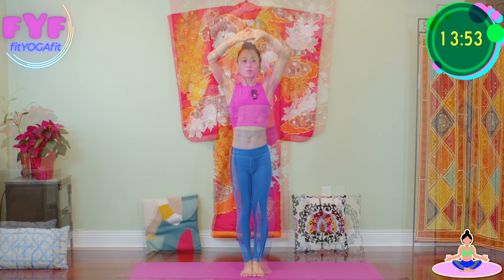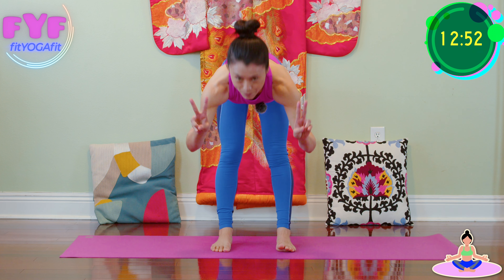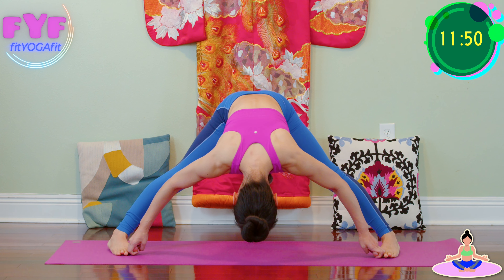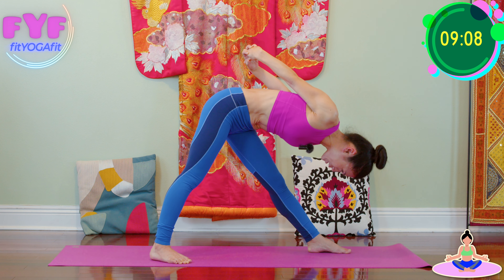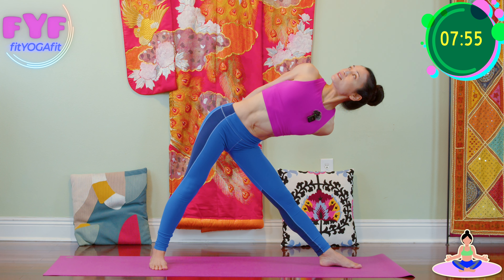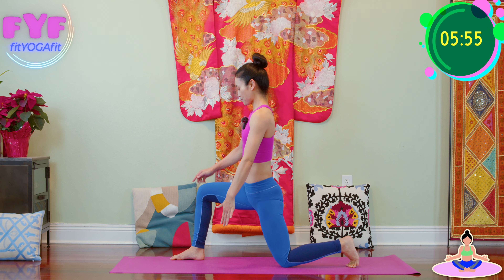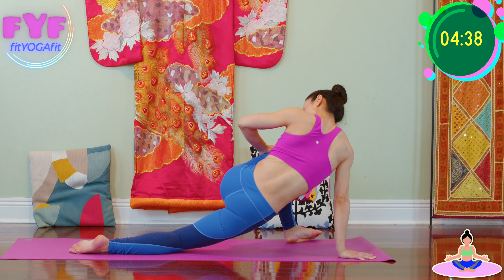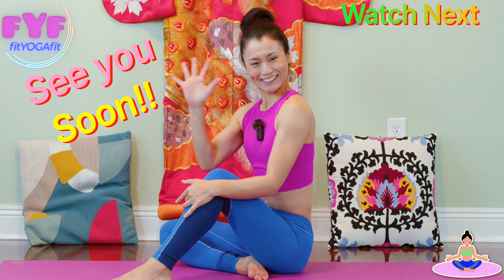Unlock Full-Body Flexibility: Essential Deep Stretch Yoga for Wellness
Unlock Full-Body Flexibility: Essential Deep Stretch Yoga for Wellness with fitYOGAfit

Hello, wonderful yogis!

I'm Natsumi, your guide on this transformative journey toward total body wellness and flexibility. With over a decade of expertise in yoga and wellness coaching, I'm here to lead you through a deep stretch routine designed to unlock your full-body flexibility. Whether you're a yoga novice or a seasoned practitioner, this session is crafted to enhance your flexibility, reduce stress, and promote overall health.

What This Video Offers:
"Unlock Full-Body Flexibility: Essential Deep Stretch Yoga for Wellness" is your comprehensive guide to improving flexibility, enhancing your range of motion, and fostering a deeper connection with your body. If you've been feeling stiff, constrained, or simply want to deepen your yoga practice, this video is tailored for you.

Benefits You'll Gain:
Improve your flexibility and mobility across all major muscle groups.
Release tension and stress, promoting relaxation and mental clarity.
Enhance your yoga practice and athletic performance with essential stretching techniques.

Inside the Video:
Join me as we explore a series of deep stretches targeting each part of the body. I'll guide you through each pose with detailed instructions and modifications, ensuring you gain the most out of your practice. Whether it's your neck, back, legs, or arms, we'll stretch it all in a safe, supportive environment.

Safety First:
Your safety is paramount. Please listen to your body, modify poses as needed, and consult a healthcare professional if you have any concerns about your physical fitness or yoga practice.

Namaste,
Natsumi

Music Creator Pro License Artlist
Master and Composition Licensed (“Recording”):